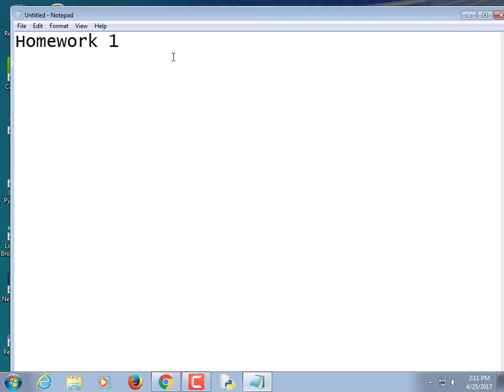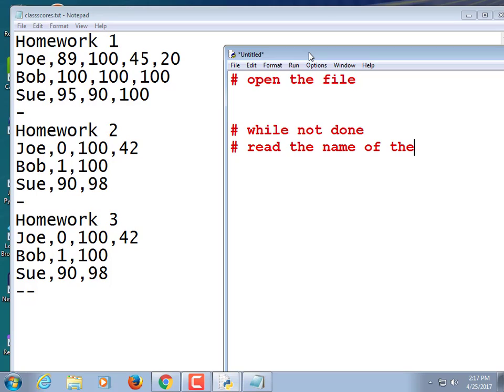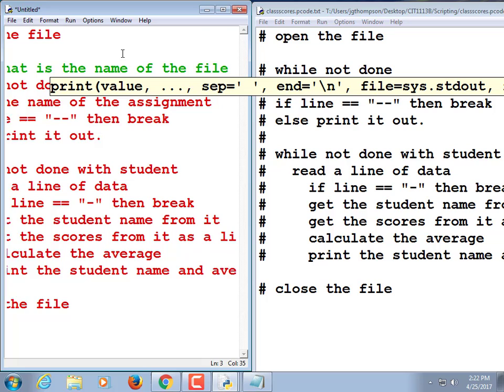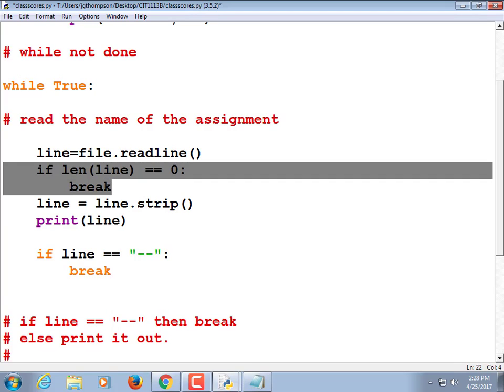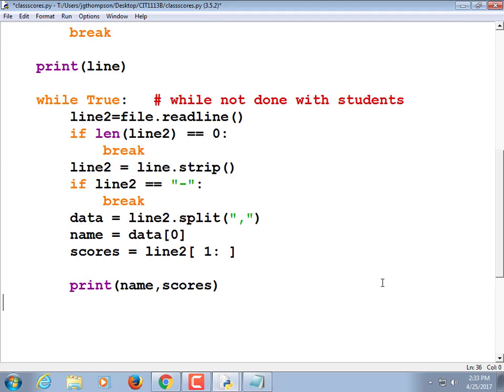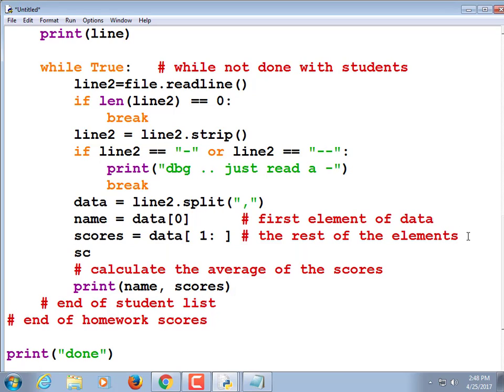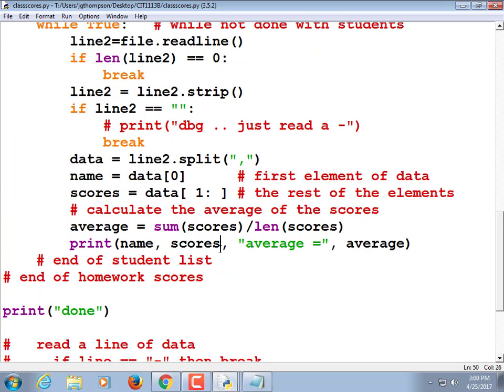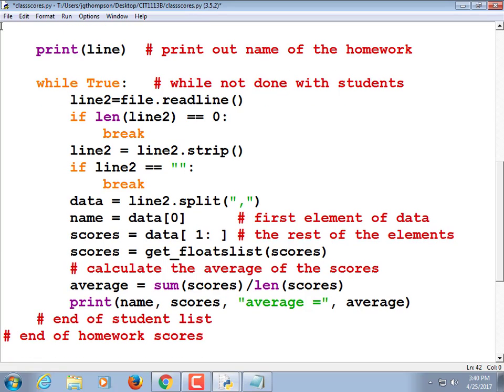CIT1113#3145 Lecture April 25 2017 (class scores file reader)